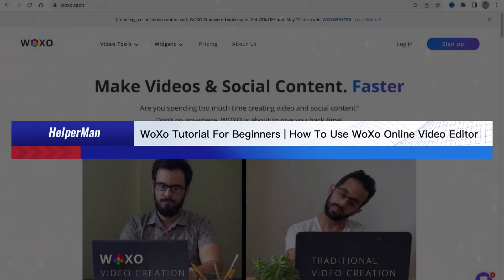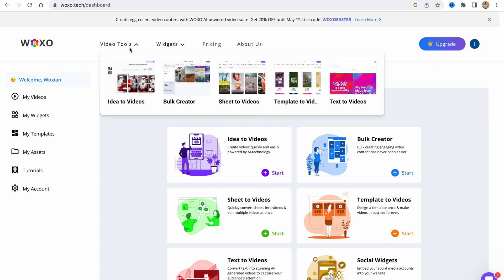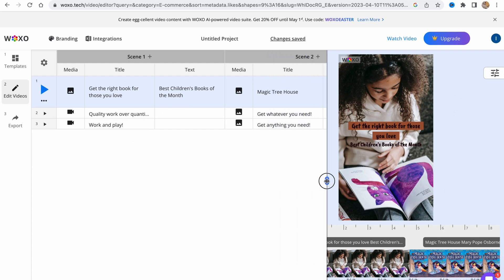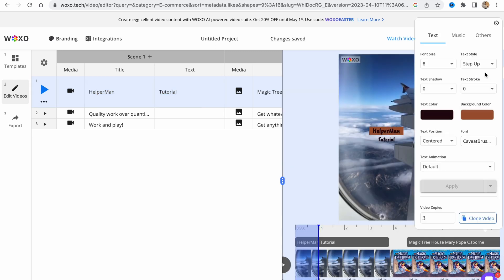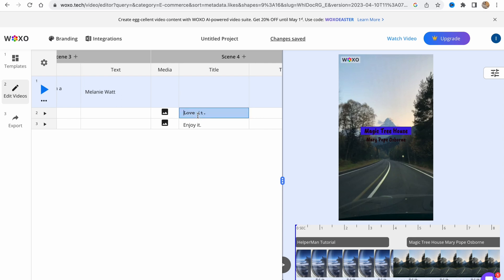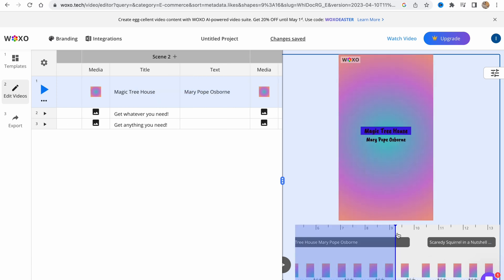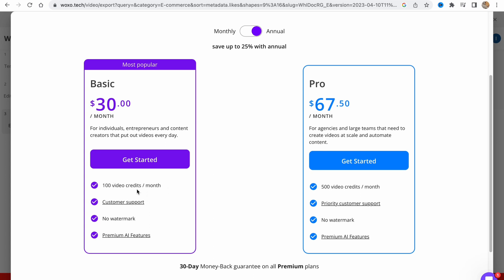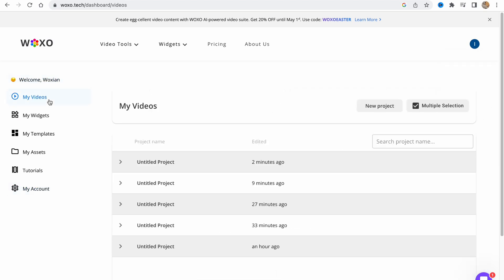WoXo Tutorial For Beginners (2023) | How To Use WoXo Online Video Editor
"WoXo Tutorial for Beginners" is a video tutorial that teaches users how to use WoXo, an online video editor that allows users to create professional-looking videos quickly and easily. This tutorial covers all aspects of video editing, including importing media, adding text and graphics, creating transitions, and exporting the final product. The tutorial also includes an overview of the various features available on the platform, such as customizable templates, advanced editing tools, and the ability to collaborate with team members in real-time.